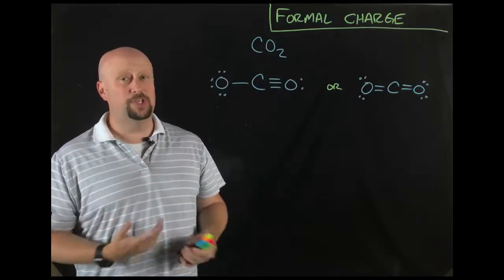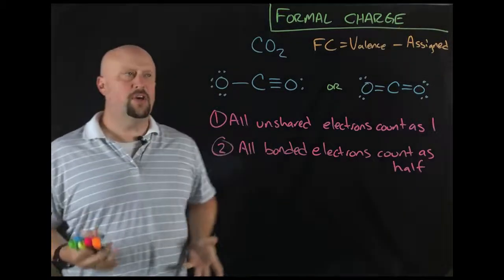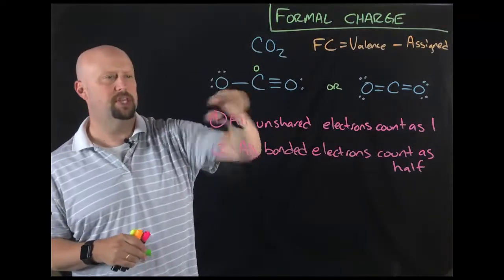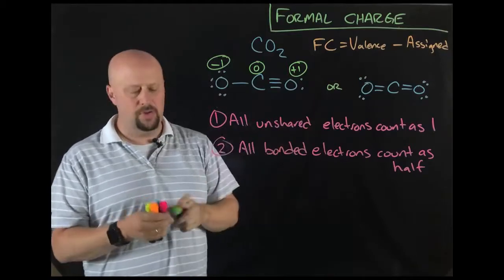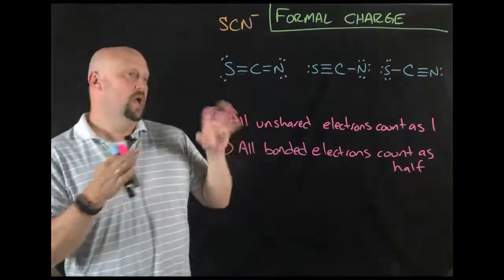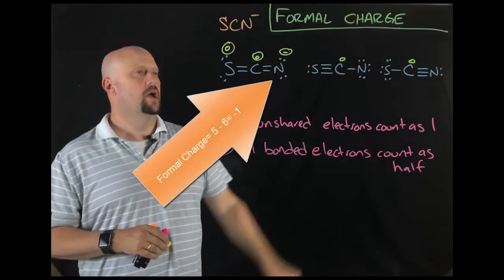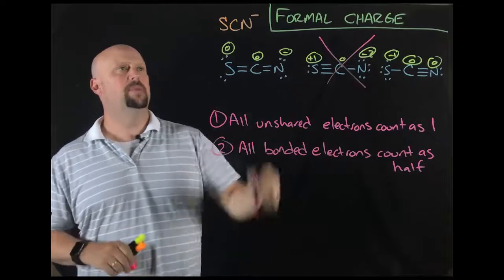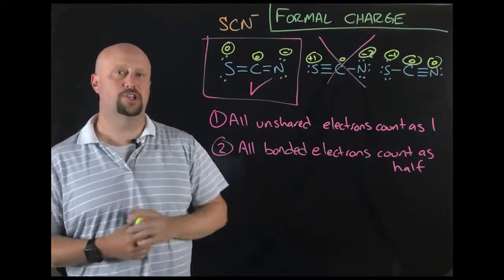Formal Charge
Quick tutorial on how to find formal charge in molecules and ions.